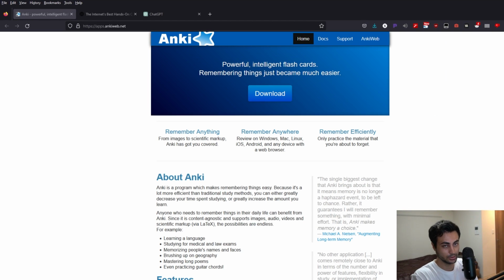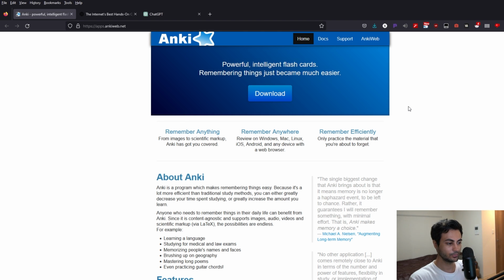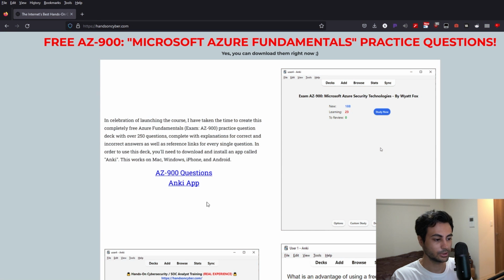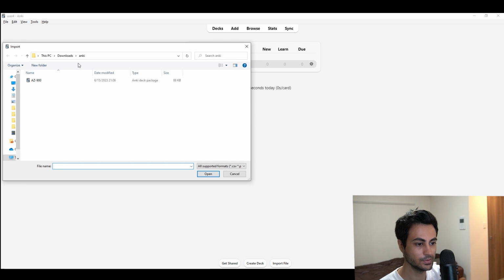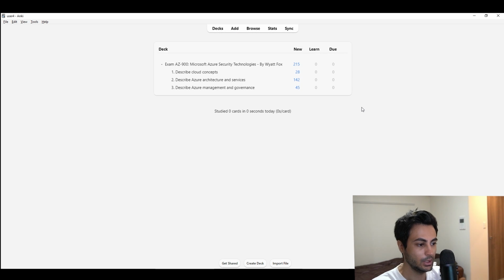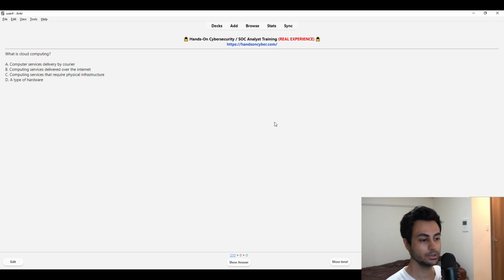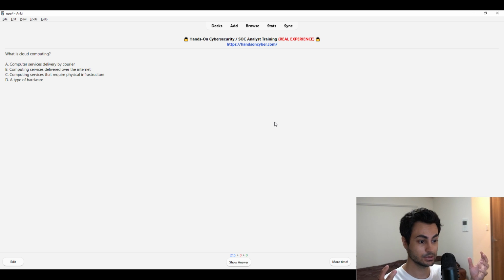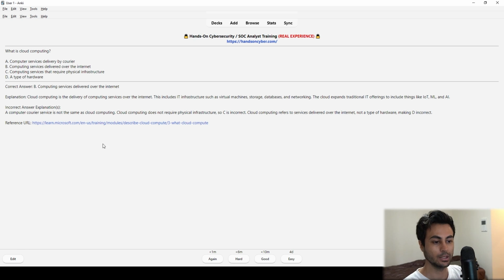FREE AZ-900 Practice Test with HUNDREDS of Questions and Explanation (And FREE $200 USD giveaway)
If you could skip getting certs and fast track your way into IT/Cybersecurity AND get experience at the same time, why wouldn't you?

Azure 900 Exam Objectives:

Microsoft Azure Fundamentals: Describe cloud concepts
Azure Fundamentals: Describe Azure architecture and services
Azure Fundamentals: Describe Azure management and governance

Azure 900 AZ-900 AZ900 Exam practice questions